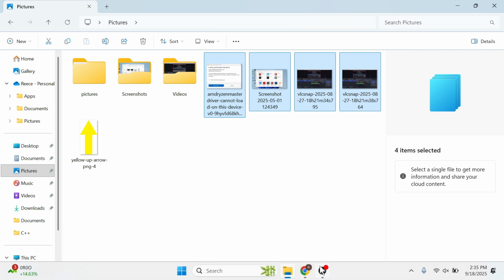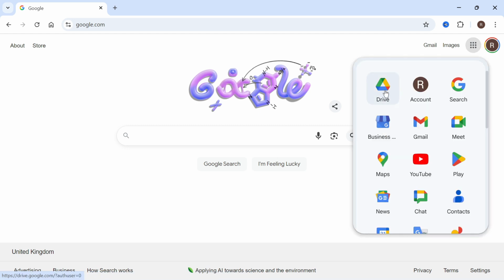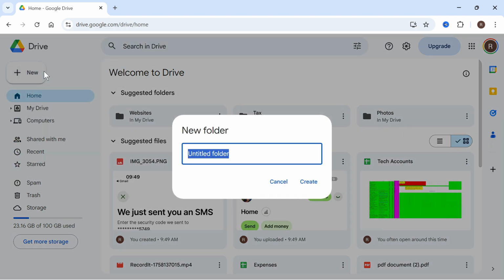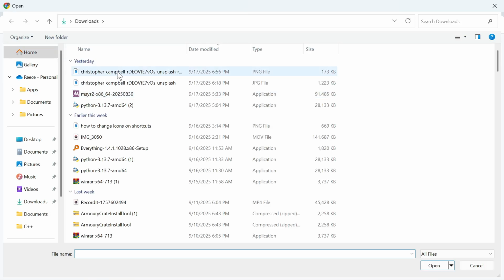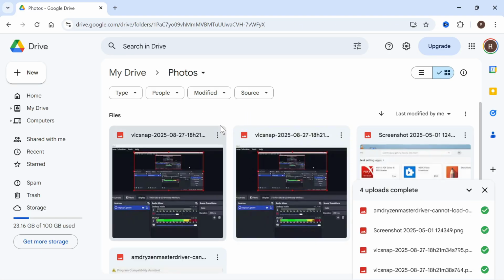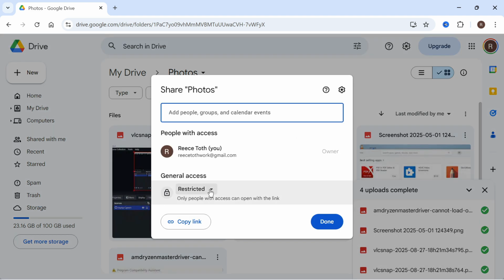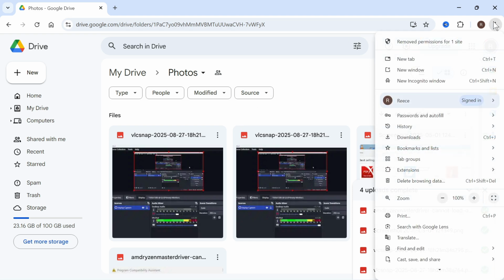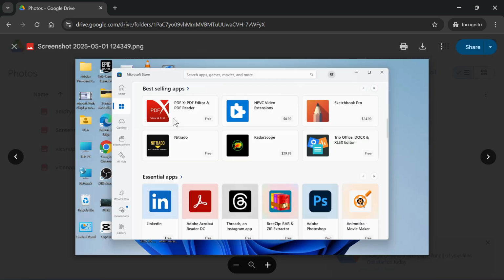How To Create A Link To Share Photos (PC & Laptop)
Want to share photos from your PC with just a link? This tutorial shows how to create a shareable link using Google Drive. Learn how to upload images, adjust privacy settings, and generate links that work on mobile and desktop.